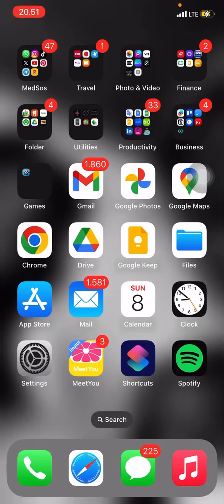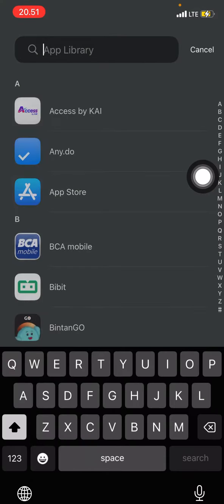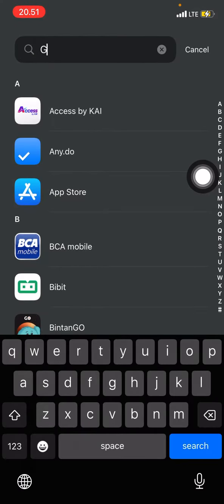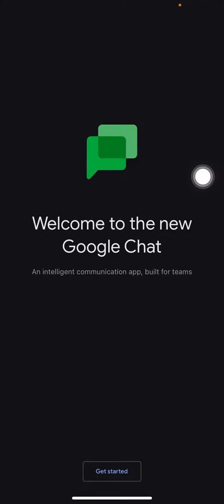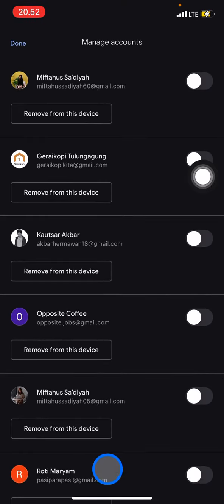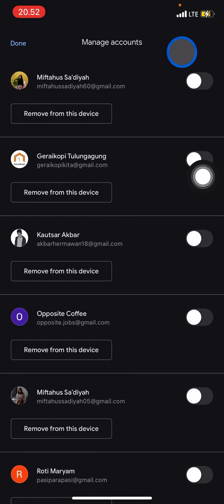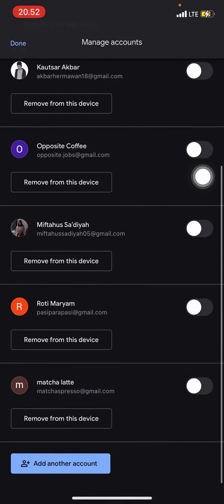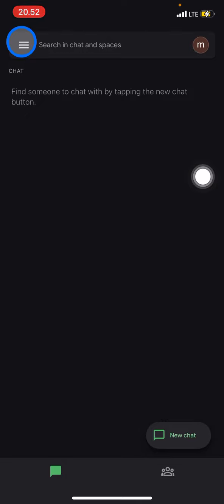How to Sign in Google Chat | iOS iPhone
How to get in into google chat? When you just installed google chat appplication, there will be only one button that appear on the first page. We just need to follow all the instruction to get in into the google chat application.